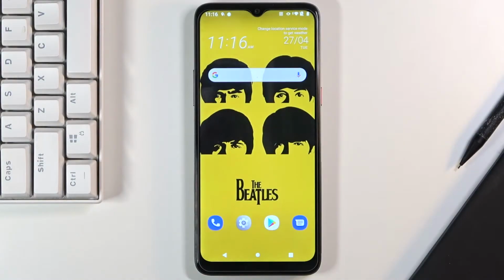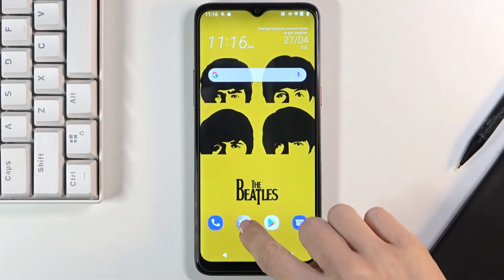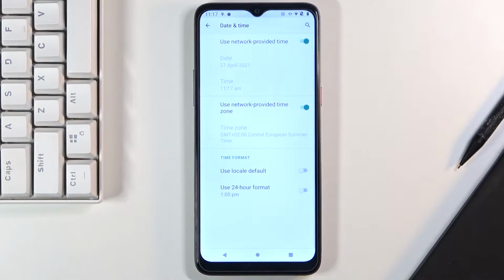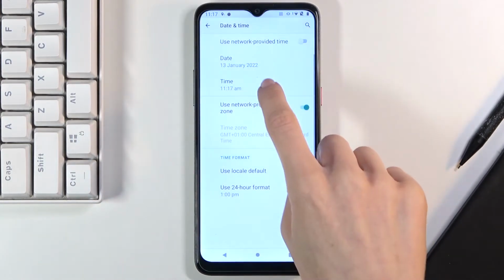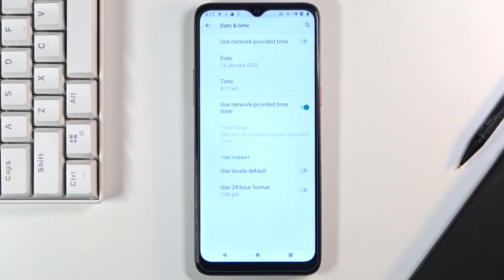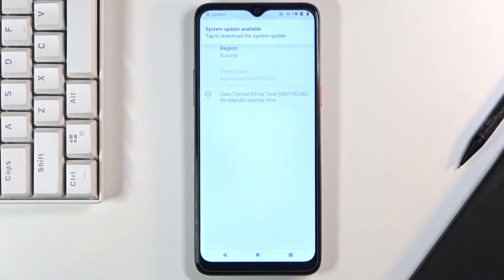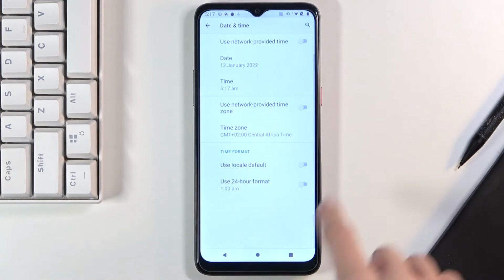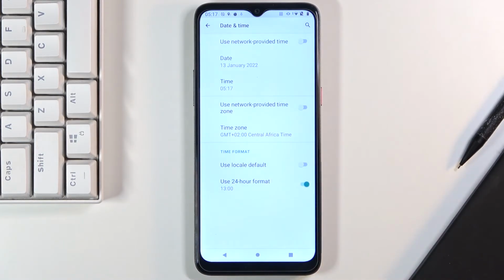How to Change Date & Time in HTC Desire 20+ - Set Time Automatically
Learn more info about HTC Desire 20+:
Would you like to update the current time in HTC Desire 20+? Are you looking for a solution that provides you to set time and date automatically in HTC Desire 20+?  Find out the above instructions, where we show you how to change the date and time in HTC Desire 20+. If you are looking for a solution to set up actual time on your HTC device, stay with us and follow the enclosed tutorial to get the knowledge of how to get into time settings and set up the current time zone in HTC Desire 20+ successfully. Let’s follow the presented video guide and change the date and time in HTC Desire 20+. Visit our HardReset.info YT channel and discover many useful tutorials for HTC Desire 20+.

How to set up time zone in HTC Desire 20+? How to change time in HTC Desire 20+? How to change date in HTC Desire 20+? How to choose time zone in HTC Desire 20+? How to automatically set up time in HTC Desire 20+?